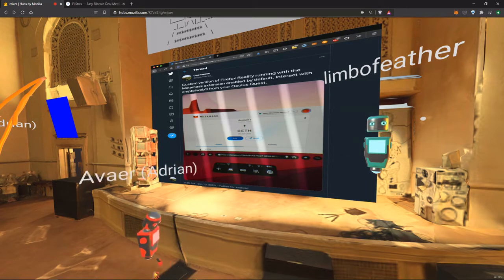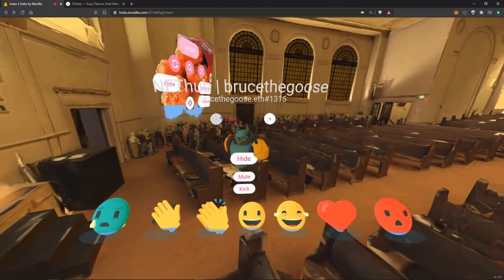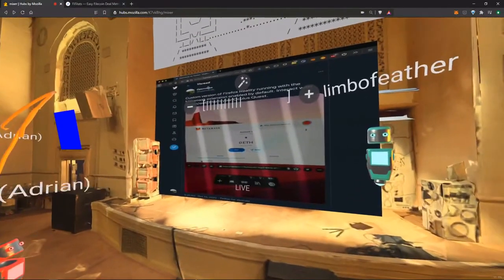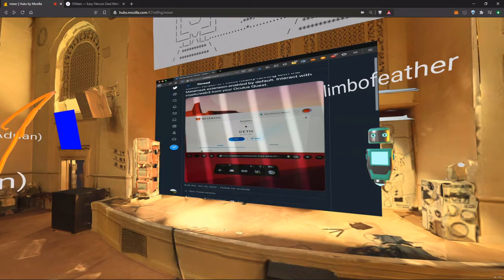M3 -- Metamask Firefox Reality -- Oct 17 2020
Limbofeather discusses integrating metamask with firefox reality to send transactions in webxr

Web3 and WebXR devs gathered in the reconstruction of the internet archive to give lightning talks and discuss their projects during the Untitled NFT hackathon. 10/17/20

M3 is an organization for builders and makers of the open metaverse

Special thanks:
jin for organizing and recording